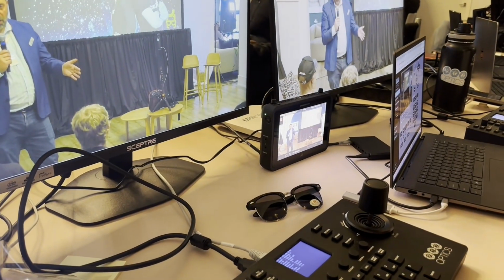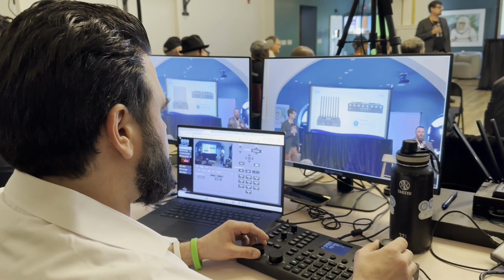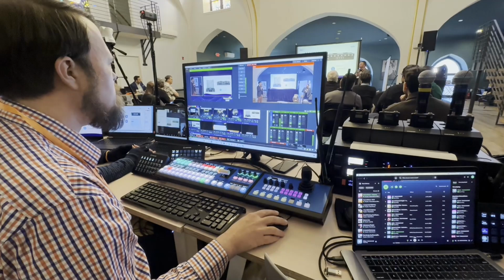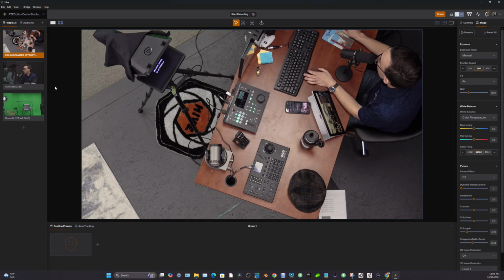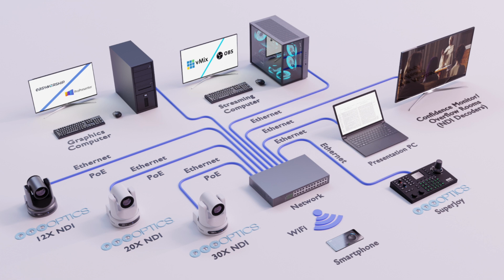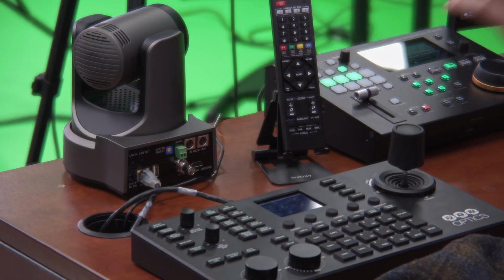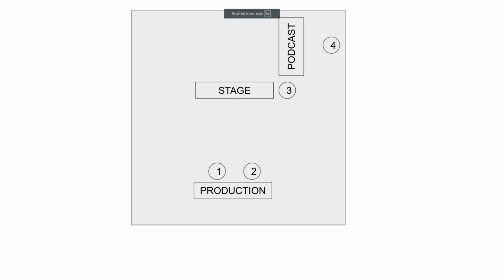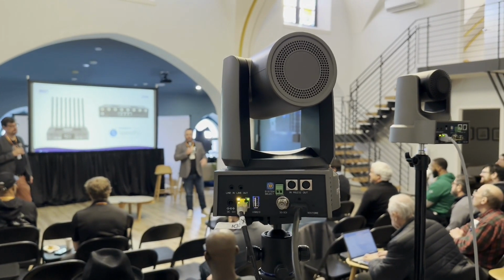How to setup PTZ cameras for events - Including Far End Camera Control!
Learn how to set up PTZ cameras for events with this easy step-by-step guide! Whether you're planning a conference, live stream, or hybrid event, this tutorial covers everything you need to know to get your PTZ cameras up and running like a pro.

We'll walk you through:
✅ Camera placement and mounting options
✅ Connecting your PTZ cameras to power and networks (including PoE setups)
✅ Configuring camera presets for seamless transitions
✅ Integrating with live production software like vMix, OBS, or Zoom
✅ Using far-end camera control to remotely manage your PTZ cameras during the event

Discover how tools like PTZOptics Hive make remote camera operation a breeze, enabling you to adjust pan, tilt, and zoom functions from anywhere. Whether you're a beginner or an experienced event producer, this video is packed with practical tips and insights to make your next event a success.